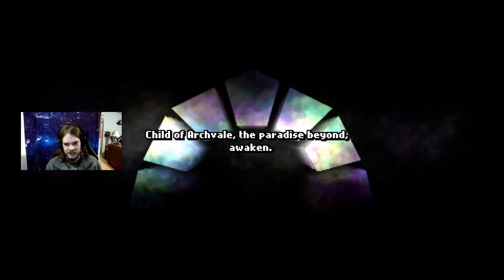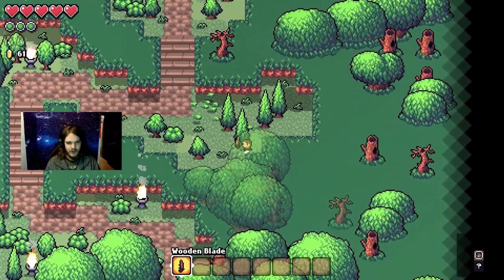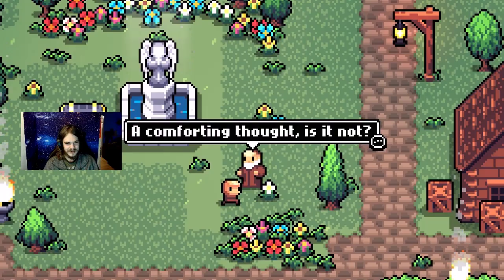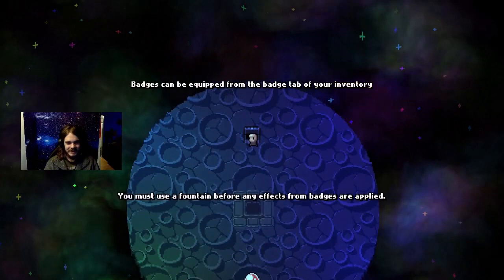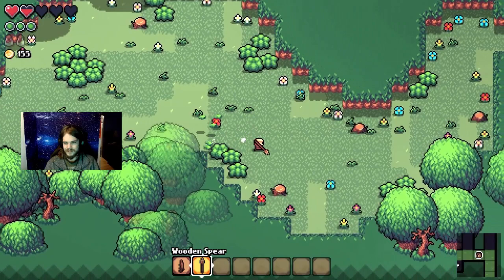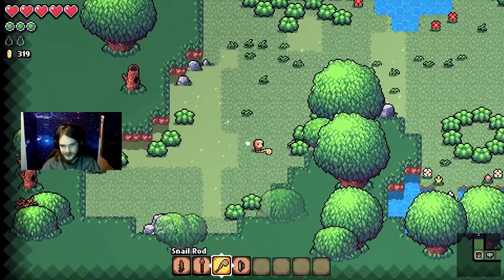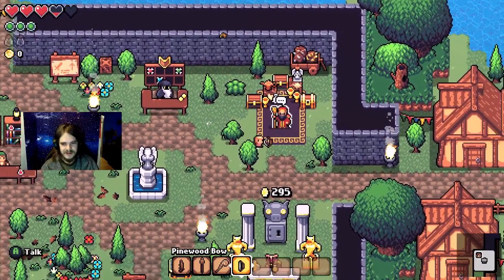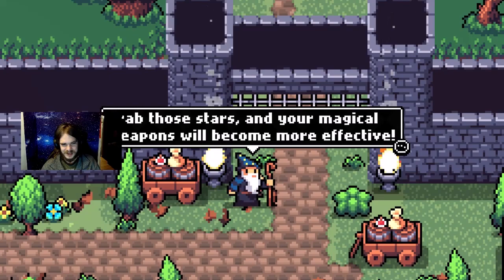lets play Archvale, a fantastic game free on game pass. play now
playing Archvale to see if its a game pass game worth playing. only about an hour of gameplay here. but there will be more coming soon. sorry about the shaky cam at the start still working things out.